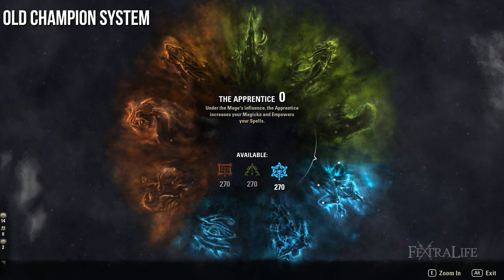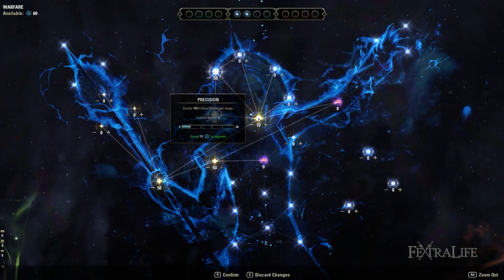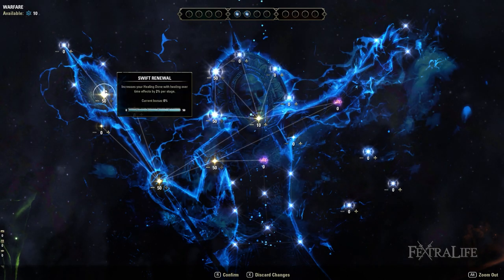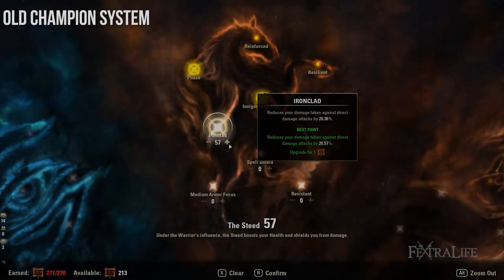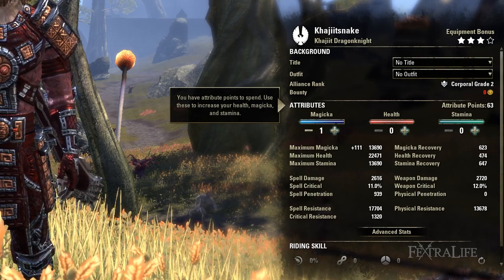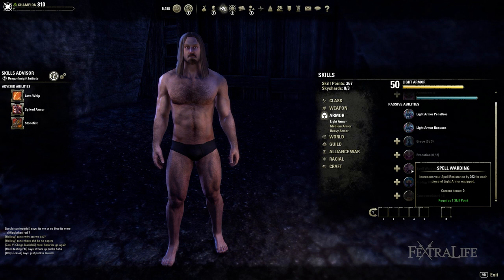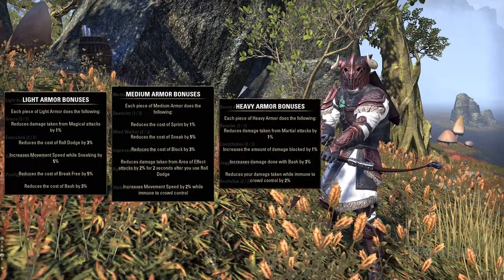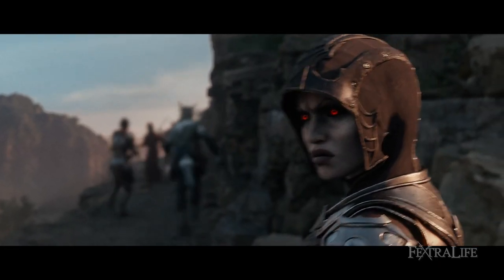ESO Oblivion: 3600 CP Champion System Revamp Explained - Elder Scrolls Online Blackwood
ESO Oblivion: 3600 CP Champion System Revamp Explained - Elder Scrolls Online Blackwood. In this Elder Scrolls Online video, we'll be discussing one of the important changes that will happen in the game once the new expansion Blackwood, comes out in June 2021.

Timestamps
0:00 - Champion System Intro
0:12 - Cap Increased from CP810 to CP3600
0:33 - NEW Champion System Explained
3:43 - Champion System Changes
6:29 - Changes to the Armor System.

Champion Point System Update
The new Champion system reduces how many passives are on a character at one time, reducing the calculations per combat action.
Expandability is essential to the health of character progression, and the revamped Champion system has far greater flexibility for expansion in the future.
The Constellations have been renamed from the Mage, Warrior and Thief to Warfare, Fitness and Craft.
Constellations have been reduced from 9 to 3, but the variety of stars available to spend points in has greatly increased.
The CP cap per update has been lifted, and you can now spend up to the 3600 point cap. We’ve adjusted the rate at which you gain CP to accommodate for the cap lift.
All characters have had their base Health increased to 16,000, up from 8744 and their Magicka and Stamina have increased to 12,000, up from 7958.
Characters now also take 15% reduced damage at the base, to reduce the loss of the mitigation from the Champion Point system.
Characters now also start with 20 Weapon and Spell Damage at level 1 and gain an additional 20 per level, up to 1000 at level 50.

Blackwood Chapter is a DLC chapter for The Elder Scrolls Online. It is expected to launch on June 1st of 2021 for PC and on June 8, 2021, for the Playstation and Xbox. The Blackwood Chapter follows the schemes of the Daedric Prince Mehrunes Dagon and it takes place 800 years before the events of The Elder Scrolls IV: Oblivion.

What is the Blackwood Chapter DLC?
The Blackwood Chapter features over 30 hours of story content which allows players to explore a new side of Tamriel where they will find a diverse culture of the Argonians meets with Imperial ambitions.

A Tale of Ambition
In Blackwood’s main storyline, players will investigate a conspiracy that involves the deposed Longhouse Emperors and uncover a deadly pact that reeks chaos for the people of Blackwood. It seems the Prince of Destruction, Mehrunes Dagon is behind all of it, but what exactly is his motive for Blackwood and Tamriel? This narrative begins with the Flames of Ambition DLC.

Fight Alongside New Allies
Players will now be able to fight alongside new allies! The Blackwood Chapter now introduces the new Companions system which allows a player to recruit, travel, and fight with this new type of NPCs. Take your time to get to know them as you uncover their story and share their background.

Blackwood Chapter Base Game Patch Features & Content
A new zone to Explore: Blackwood
+30 hours worth of story content that follows the schemes of the Daedric Prince Mehrunes Dagon.
Blackwood Chapter introduces the Companions System, a new feature that allows the player to recruit NPC allies who will travel and fight alongside you.
New delves, public dungeons, world bosses, and stand-alone quests.
A new Trial, Rockgrove:  Retake the village of Rockgrove from Daedric-worshipping Argonians in a new 12-player Trial. Battle through the town and put a stop to the invading tribe's rituals before they can call forth Mehrune Dagon's great army.
New World Events, Oblivion Portals: Enter the Oblivion Portals, scattered throughout the region of Blackwood, fight your way to their heart, and shut down these mysterious Daedric constructs, lest they engulf all of Tamriel in flame.
Earn, unlock, and find the Lost Relics of Blackwood. Acquire six powerful new gear sets, a host of dark collectibles, Achievements, items, and more!